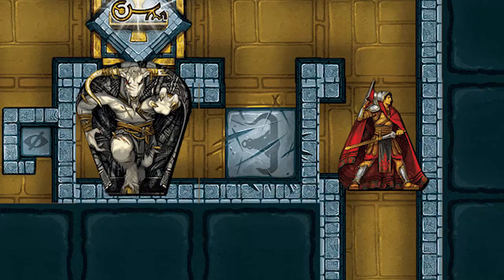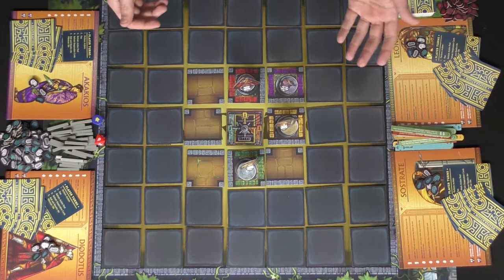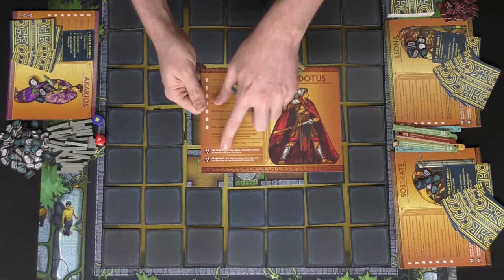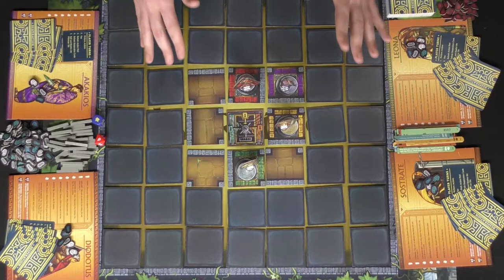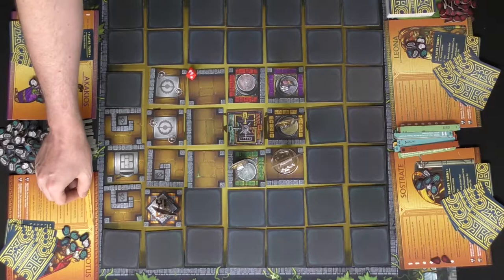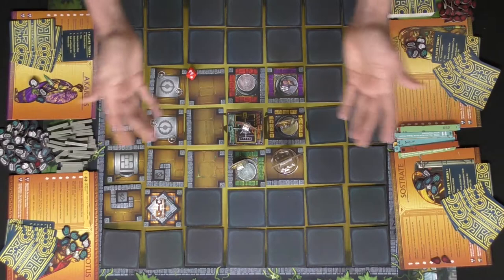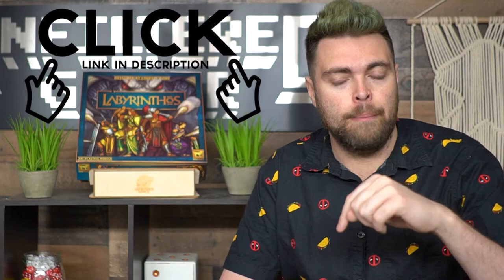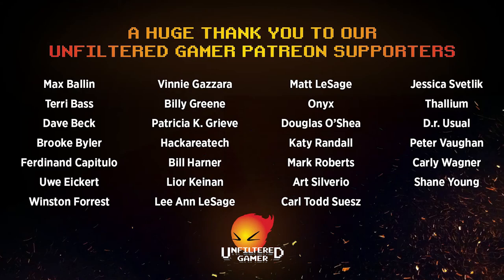Labyrinthos Board Game Review and Walkthrough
Labyrinthos Review by Unfiltered Gamer